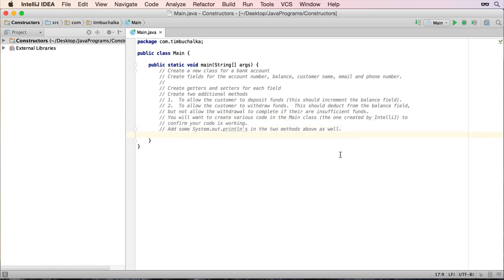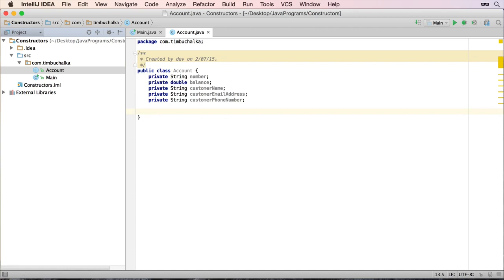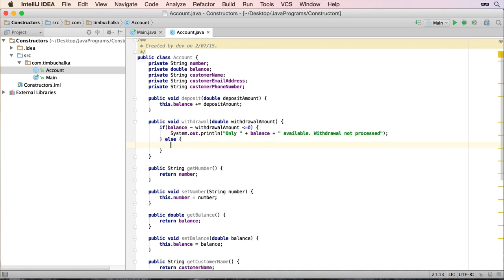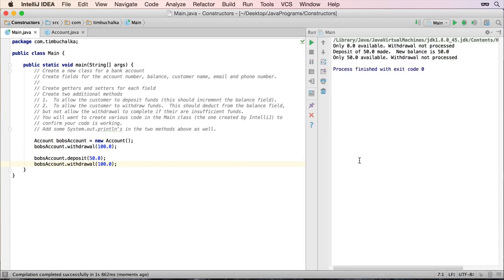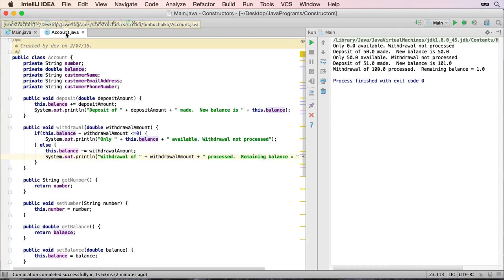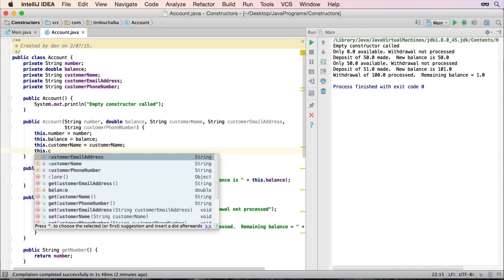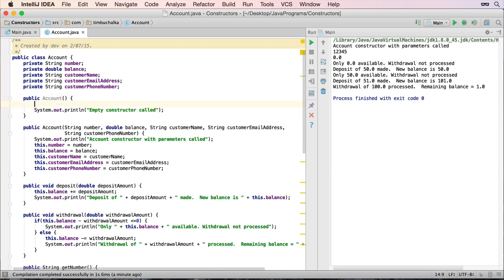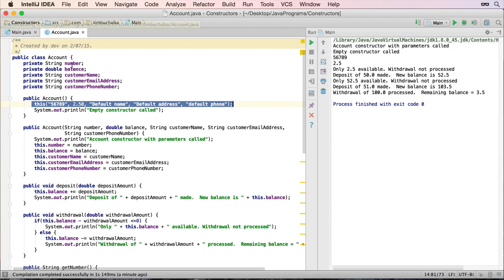Constructors Part 1 +Challenge Exercise in java